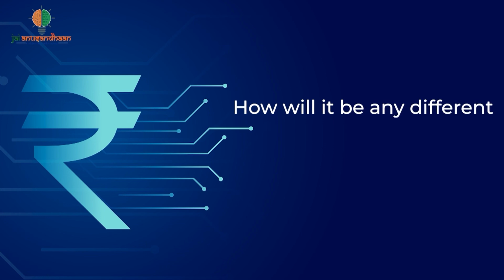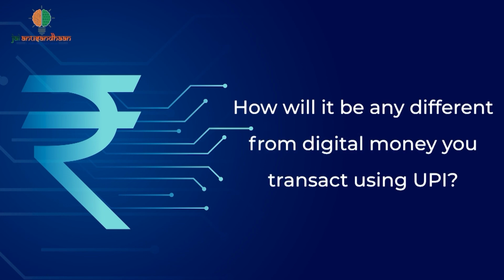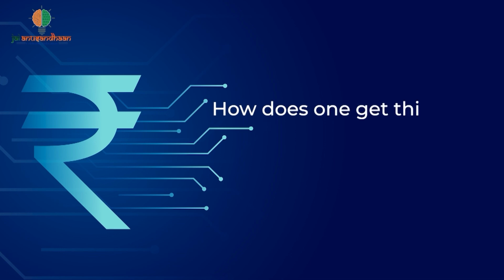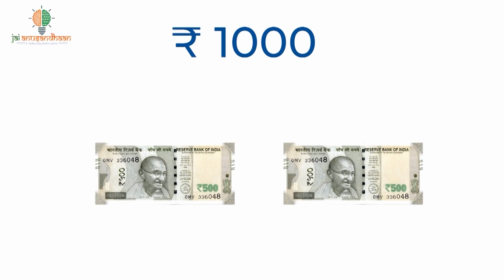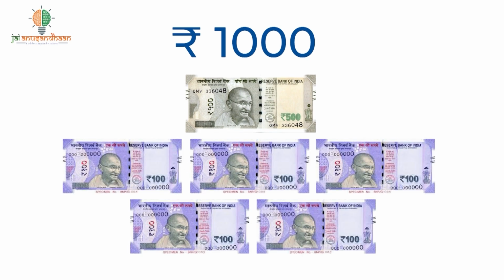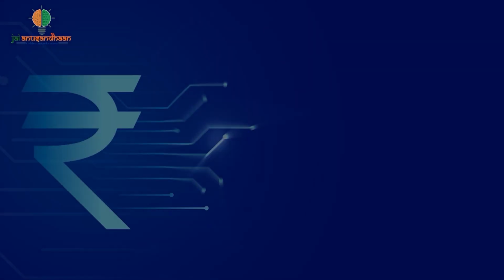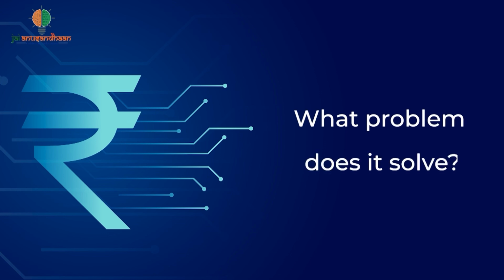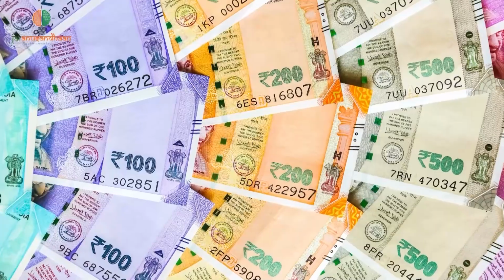All about Digital Rupee: A tokenized digital version of the Indian currency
The Digital Rupee (e₹) or eINR or E-Rupee is a tokenised digital version of the Indian Rupee, issued by the Reserve Bank of India (RBI) as a central bank digital currency (CBDC). The Digital Rupee was proposed in January 2017 and launched on 1 December 2022. Digital Rupee is using blockchain distributed-ledger technology.
Like banknotes it will be uniquely identifiable and regulated by the central bank. Liability lies with RBI. Plans include online and offline accessibility. RBI launched Digital Rupee for Wholesale (e₹-W) catering to financial institutions for interbank settlements and Digital Rupee for Retail (e₹-R) for consumer and business transactions.